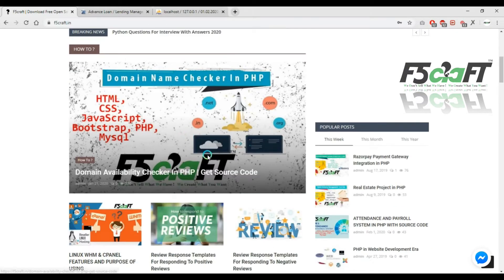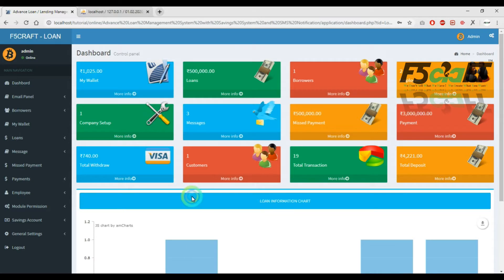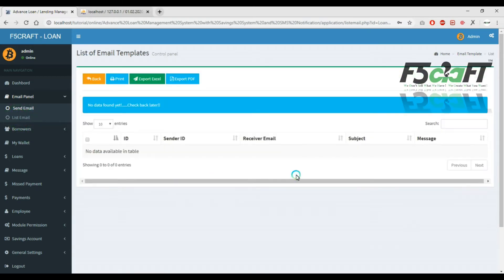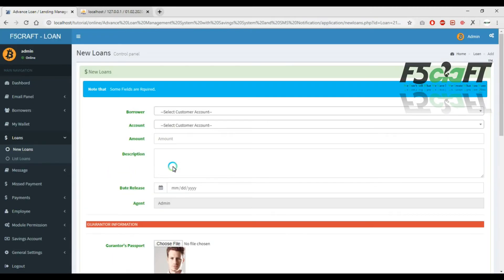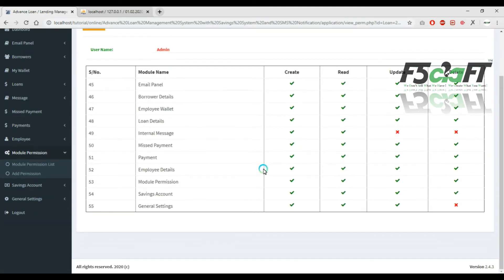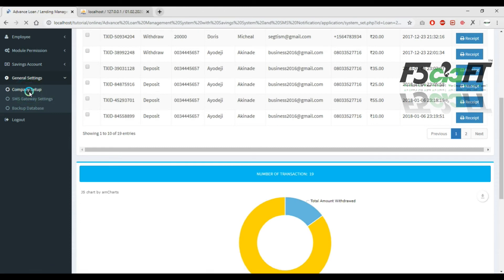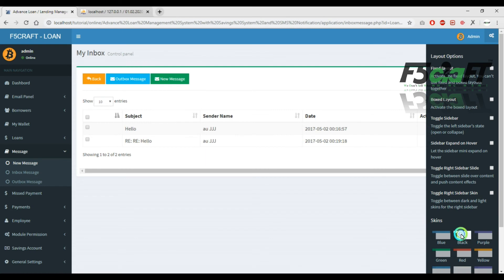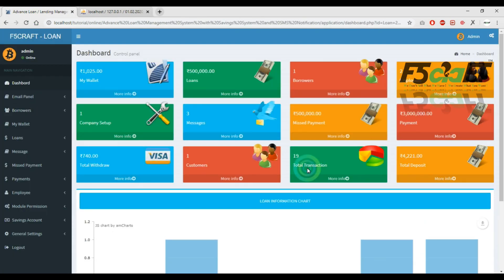Advance Loan Management System in PHP | Free Projects | Tamil | F5Craft - Web Development Company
I work for a leading Website Design / Apps Development Company based out in India at a Minimum price by experts, where you won't compromise the quality too.

Our Creative Services Cover the Following Areas:-

• Mobile Application Development (iPhone, Android, Blackberry, Windows) etc.

• Website Development (Custom Website Development, PHP Development, Ajax Programming) etc.

• Website Designing (HTML Designing, Corporate Website Design, PSD to XHTML/HTML) etc.

• Open Source Customization/ CMS (Joomla, Drupal, Wordpress) etc..

• Ecommerce Website Development (Magento, OS Commerce, Zen Cart integration) etc.

• Web Programming Services (PHP MySQL Development, PHP Frameworks, JavaScript Frameworks) etc.

• Bulk SMS , Email , Voice Call, Whatsapp Msg ,etc,.

• We do Your existing Software Bug Fixing and Customization as per Clients requirements.

• Instant Technical Support and Annual Maintenance at low cost.

Do let me know if you are willing to discuss a possible redesigning/redevelopment of your website or designing new website.

I can send you more details on the packages/action/Portfolio/past work details.I look forward to your reply...!